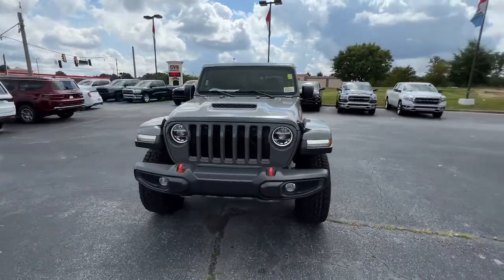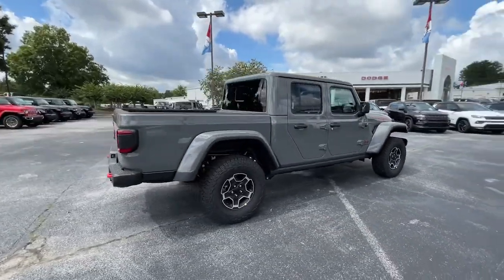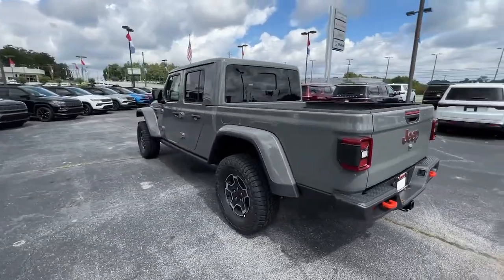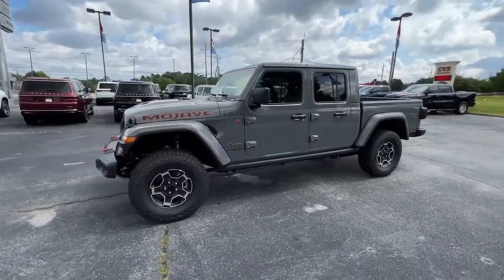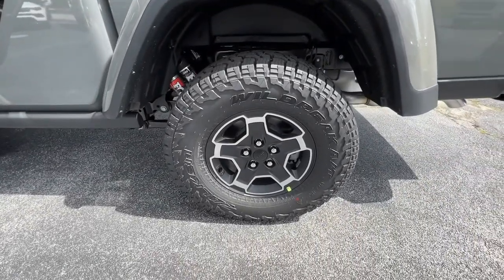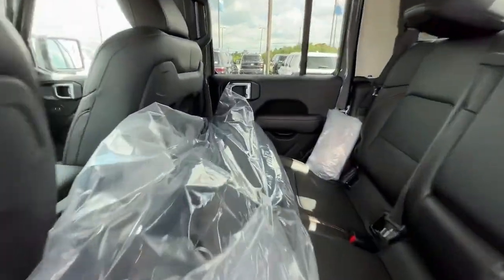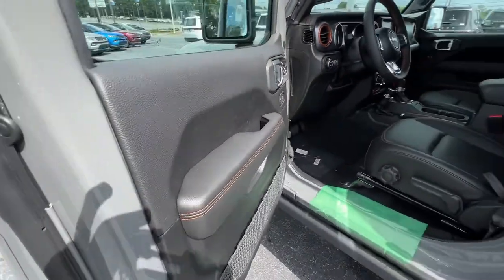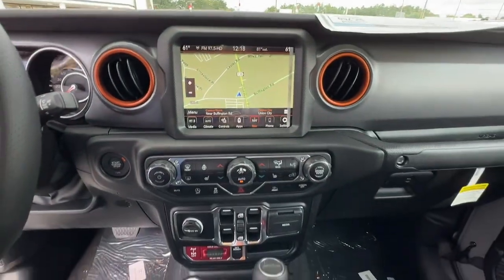2022 Jeep Gladiator Union City, Fairburn, Arbor West, South Fulton, Arbor West, GA 177321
Sting-Gray Clearcoat New 2022 Jeep Gladiator available in Union City, GA at Union City Chrysler Dodge Jeep RAM Fiat. Servicing the Union City, Fairburn, Arbor West, South Fulton, Arbor West, GA area.

*Equipment*Start the Jeep Gladiator from inside with remote start. The vehicle features a hands-free Bluetooth phone system. with XM/Sirus Satellite Radio you are no longer restricted by poor quality local radio stations while driving this unit. Anywhere on the planet, you will have hundreds of digital stations to choose from. Keep your hands warm all winter with a heated steering wheel in the Jeep Gladiator . The Jeep Gladiator has a 3.6 liter V6 Cylinder Engine high output engine. The Jeep Gladiator has four wheel drive capabilities. The vehicle emanates grace with its stylish gray exterior. This 2022 Jeep Gladiator features cruise control for long trips. It has an automatic transmission. This 2022 Jeep Gladiator has an adjustable telescoping wheel that allows you to achieve a perfect fit for your driving comfort. Enjoy the tried and true gasoline engine in it. Half ton trucks are the most functional trucks for all purposes.*Packages*COLD WEATHER GROUP: Heated Steering Wheel; Heated Front Seats. LED LIGHTING GROUP: Daytime Running Lamps LED Accents; LED Park Turn Lamps; Front LED Fog Lamps; LED Premium Reflector Headlamps; LED Taillamps. TRAILER TOW PACKAGE: Trailer Hitch Zoom; Class IV Receiver Hitch; Heavy Duty Engine Cooling; 240 Amp Alternator. BLUETOOTH WIRELESS SPEAKER. BODY COLOR 3-PIECE HARD TOP. BODY COLOR FENDER FLARES (2-PIECE). CORNING GORILLA GLASS. LOCKING LUG NUTS. MOPAR ALL-WEATHER SLUSH MATS. REMOTE START SYSTEM. WHEELS: 17 X 7.5 LOW GLOSS BLACK POLISHED. Equipment listed is based on original vehicle build. Please confirm the accuracy of the included equipment by calling the dealer prior to purchase.